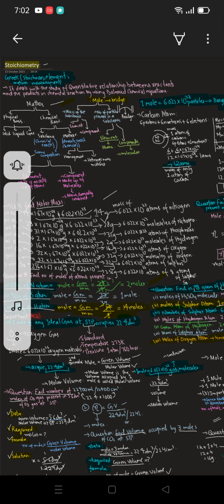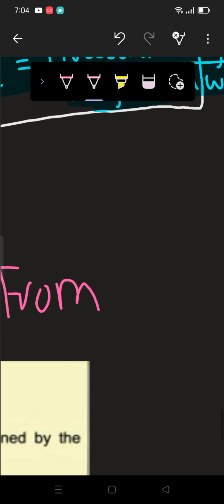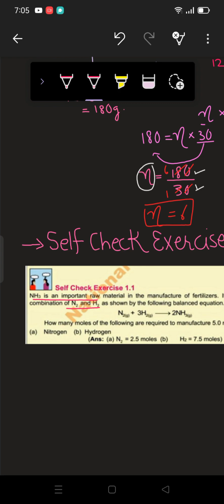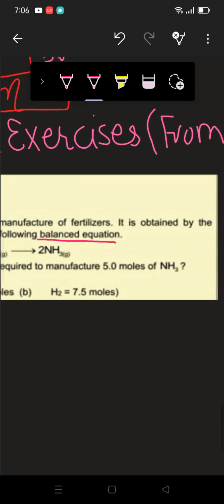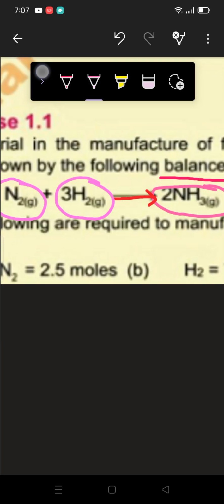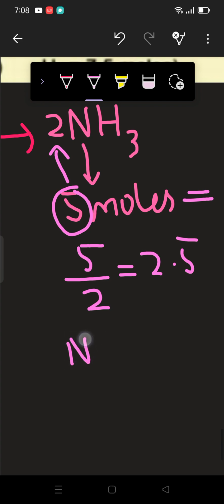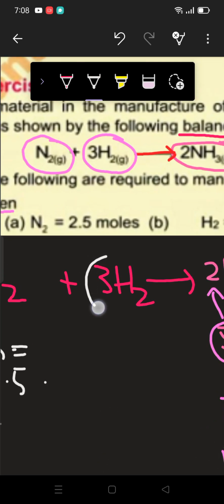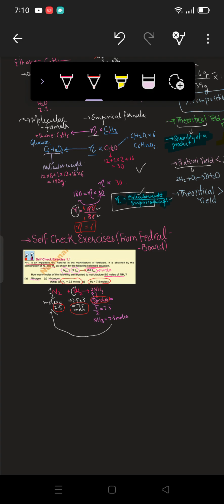SELF-CHECK EXERCISE: 1.1 || FEDERAL BOARD || MOLE-CONCEPT || STOICHIOMETRY | LEVEL 11 | ECAT | MDCAT